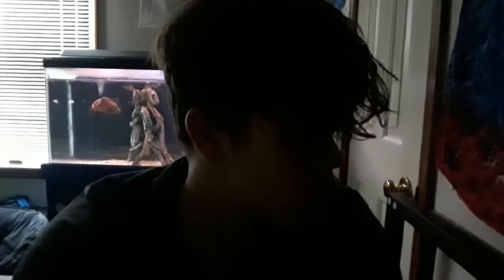World's largest Oscar??? (Behemoth)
Go check out palmer aquatics on YouTube he has some awesome tanks and videos

Go check out the PREDATOR NATION on Facebook for some awesome preditory fish pictures and videos